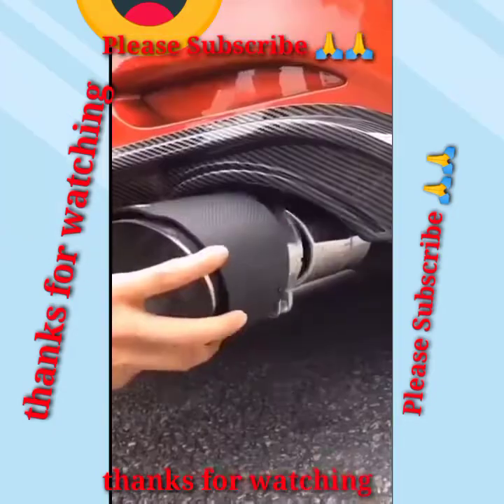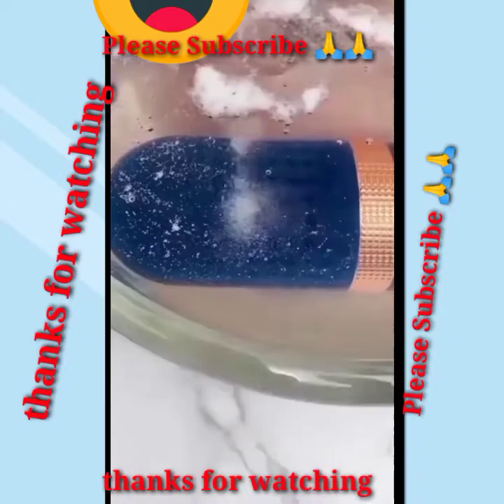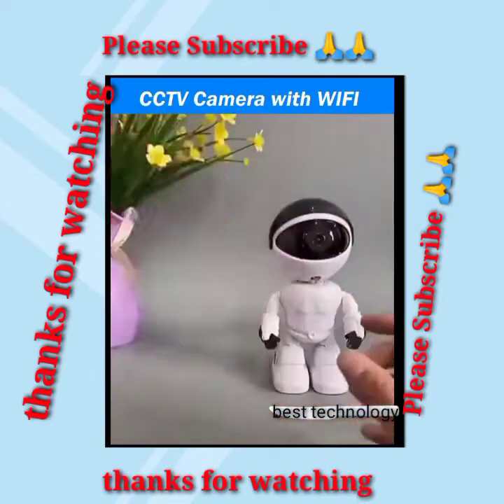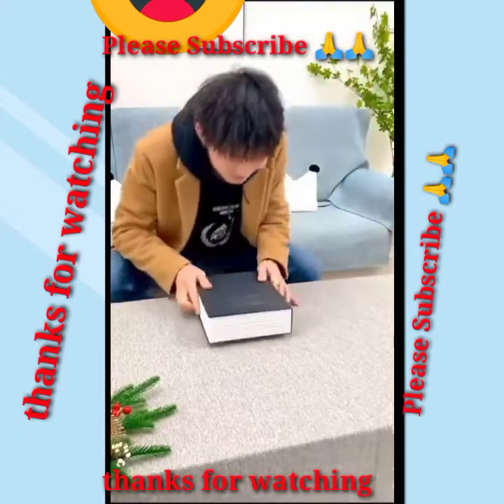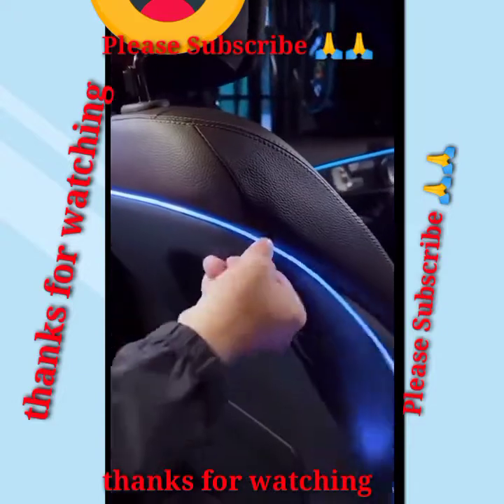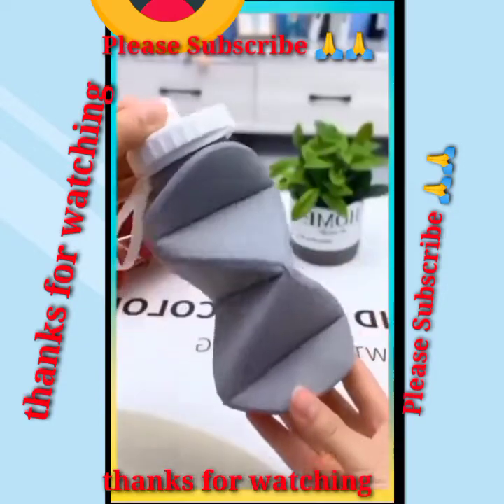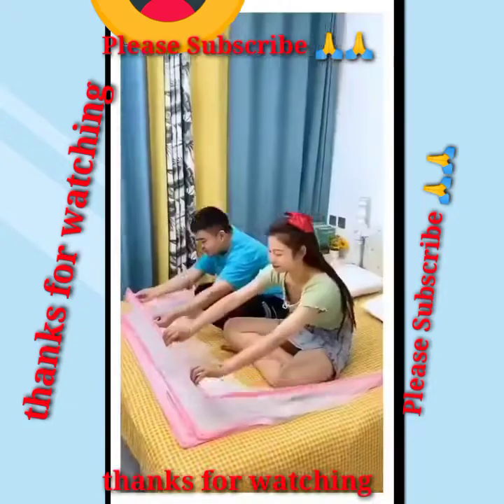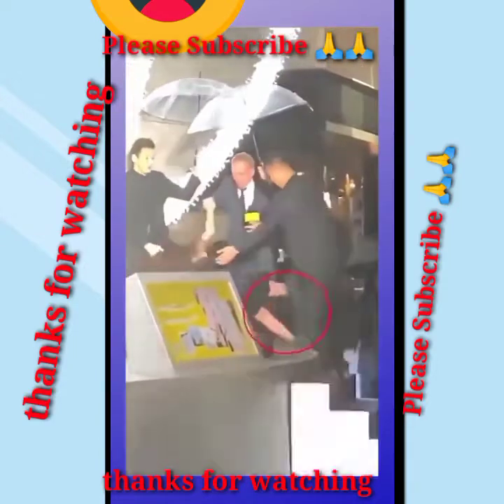Best Top 20 New Technology Gadgets Indoor and Outdoor Every Home Usefull of 2022 !